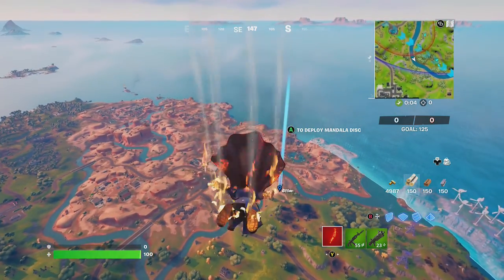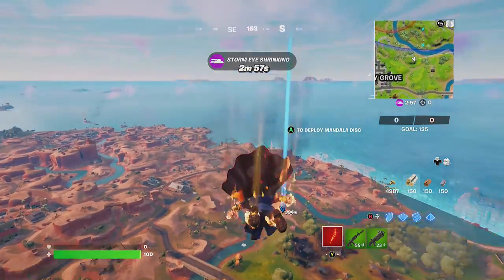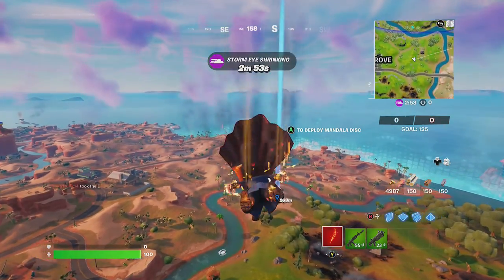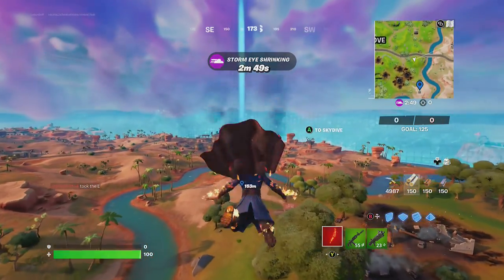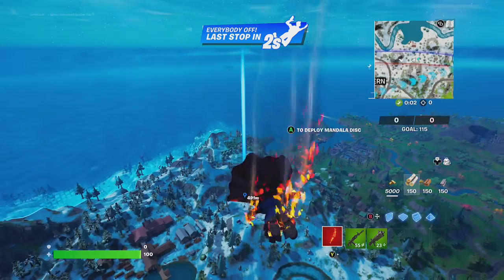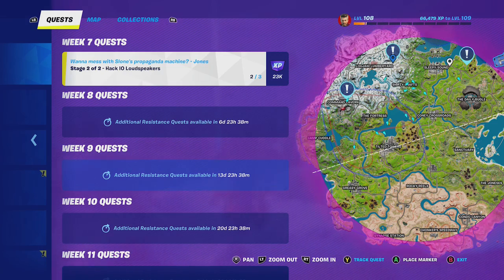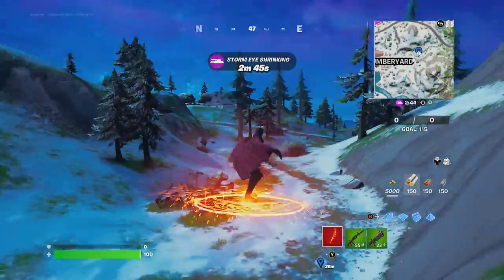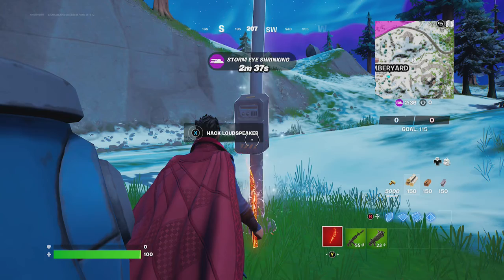How to Hack IO Loudspeakers | Fortnite Resistance Quest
Please enjoy this video of Goblin Griff showing you How to Hack IO Loudspeakers. This is a Fortnite Chapter 3 Season 2 Resistance Questline. Enjoy!